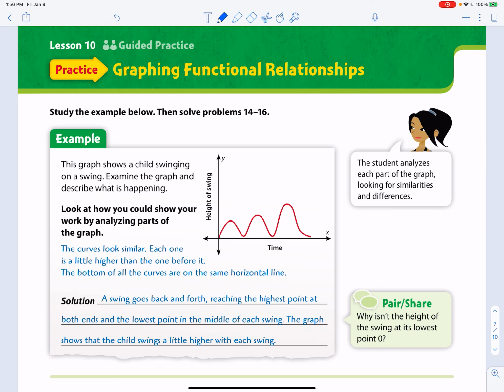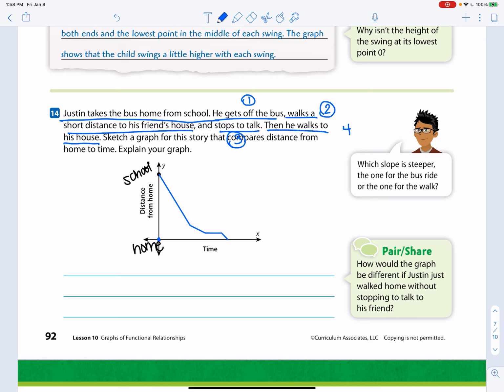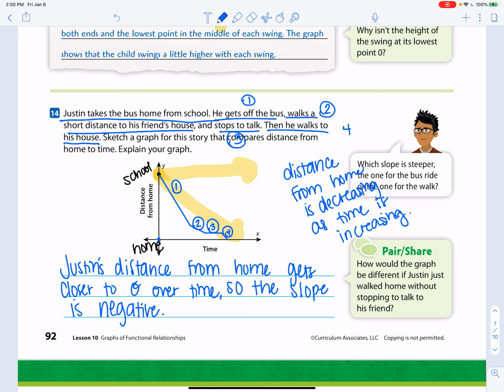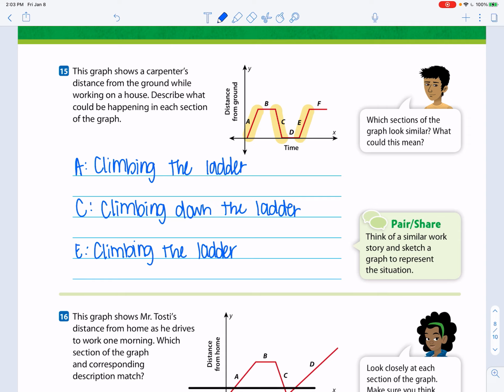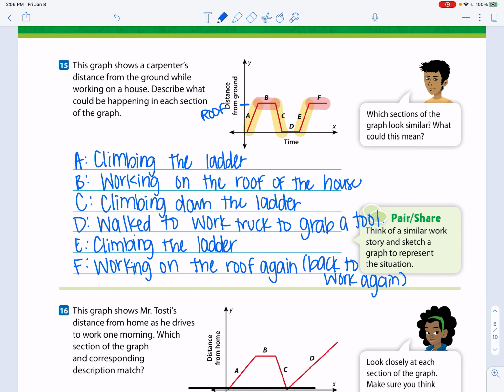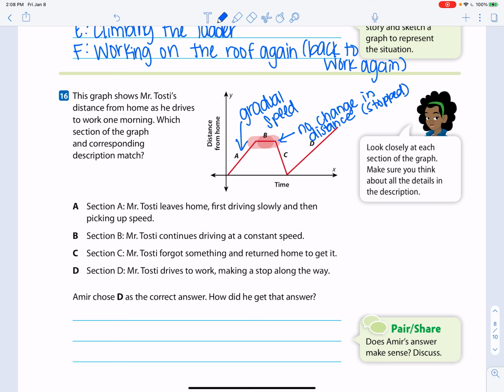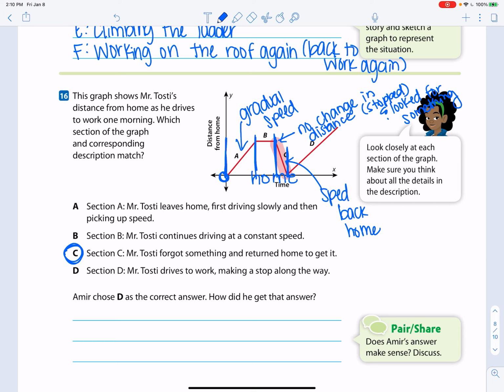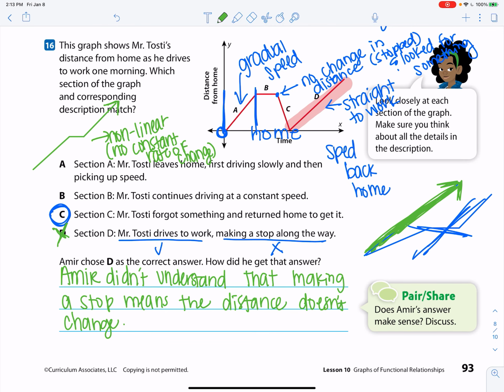Lesson 10 Day 4